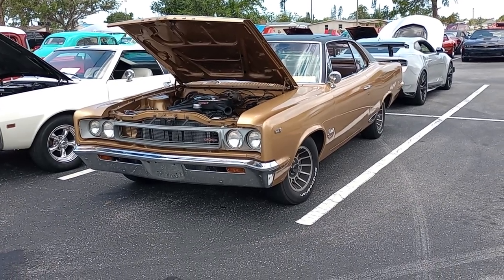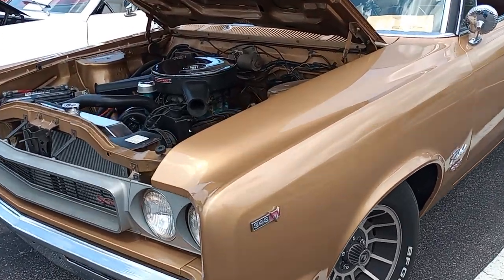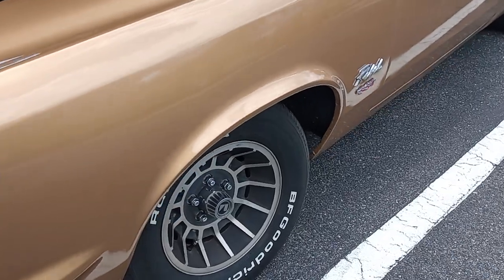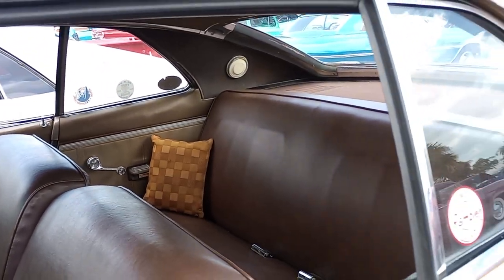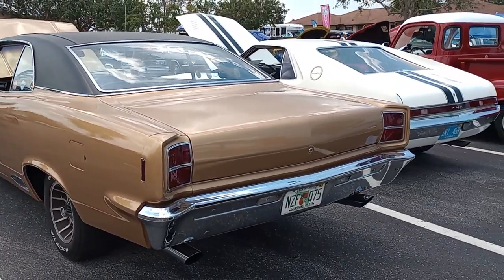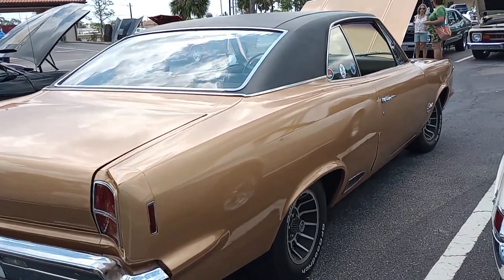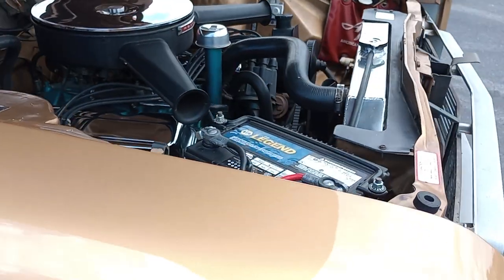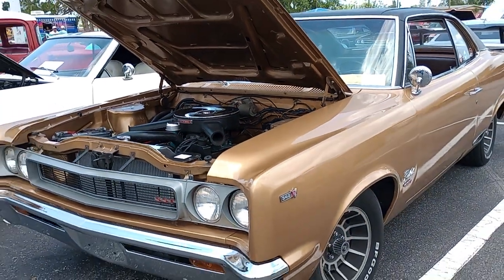1967 AMC Rebel SST, 343 V8, 4 speed, period correct, fun factor "10" driver, -Gause Garage 🏁🏁🏁💯